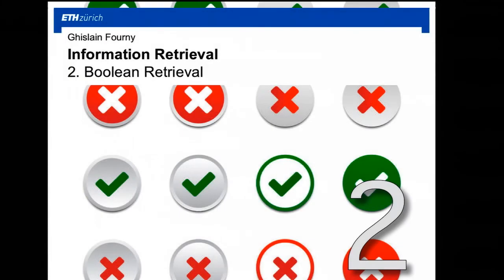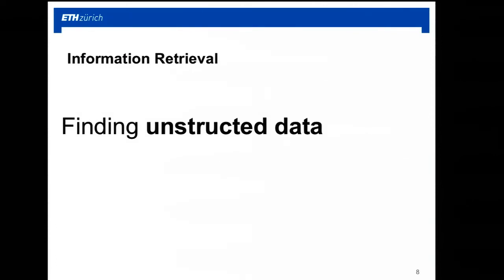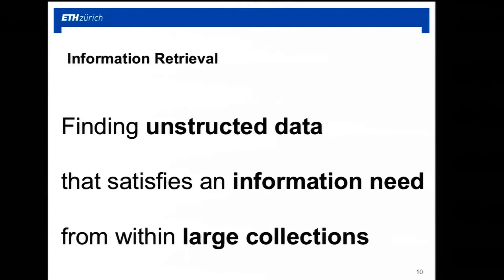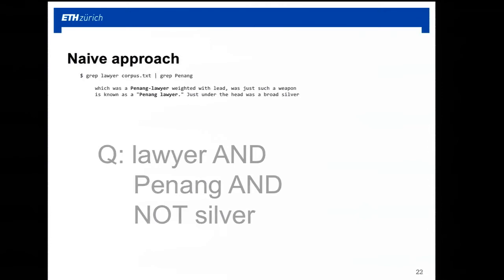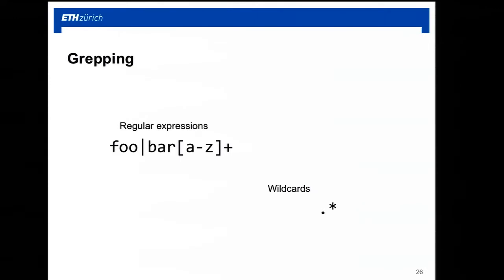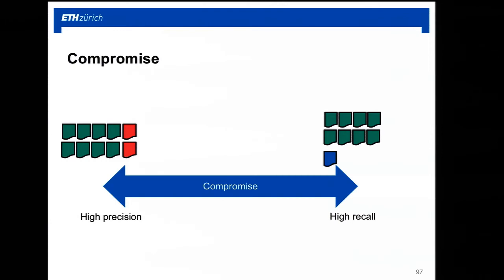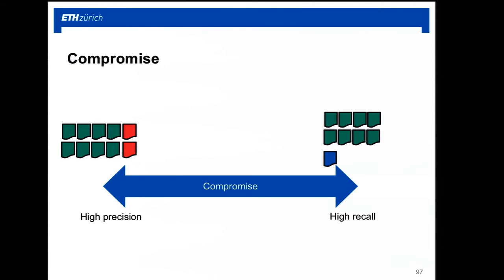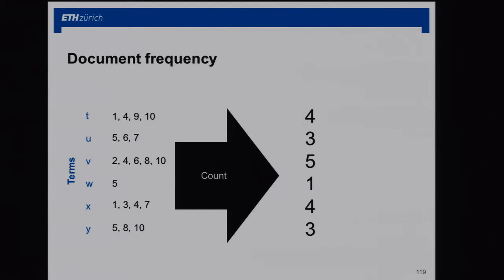Lecture -2 : Information Retrieval(ETH Zurich Spring 2018)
Lecturer - Ghislain Fourny